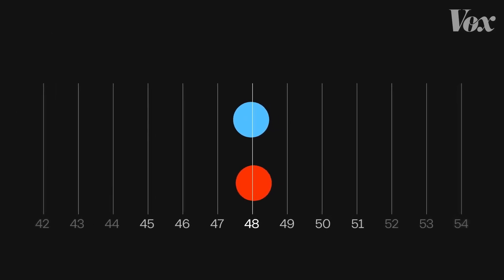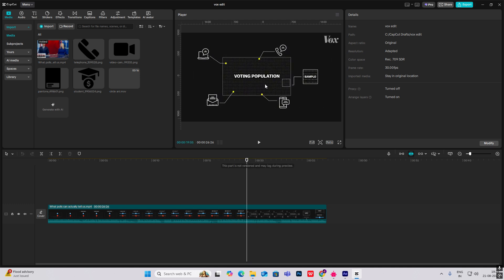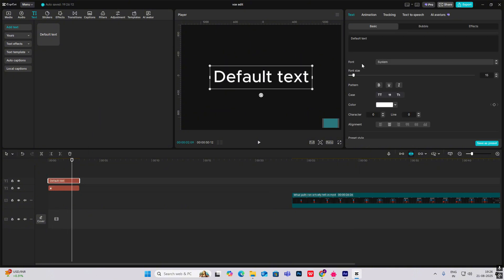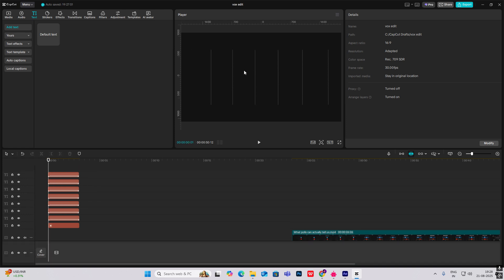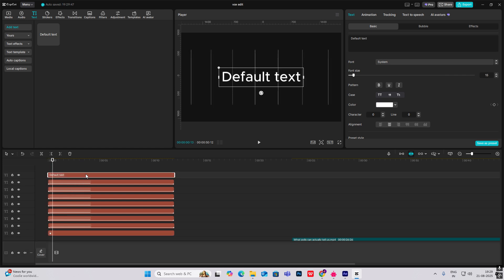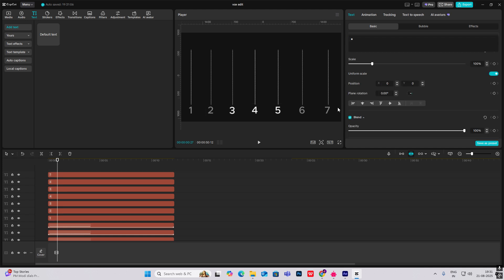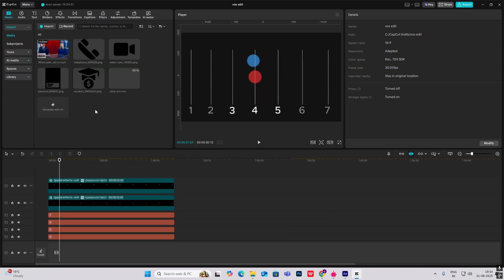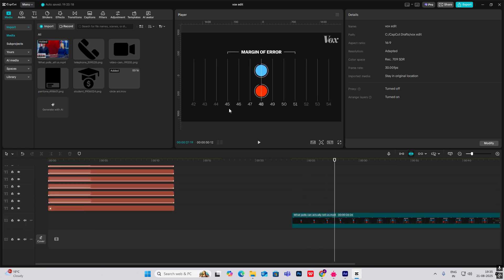How to make Premium Animation Like Vox in Capcut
Learn how to make premium animations like Vox using Capcut in this step-by-step tutorial. Elevate your video editing skills with these simple tips and tricks!